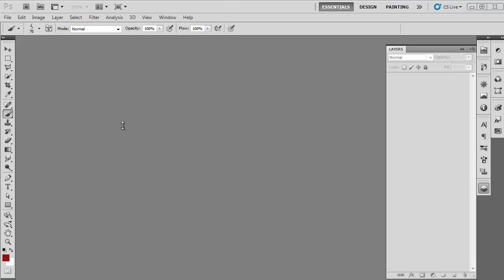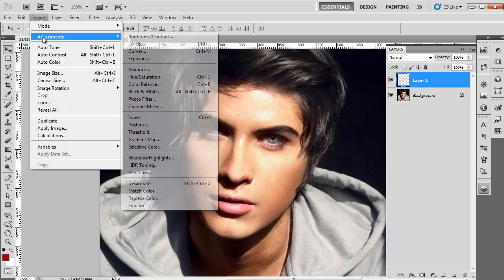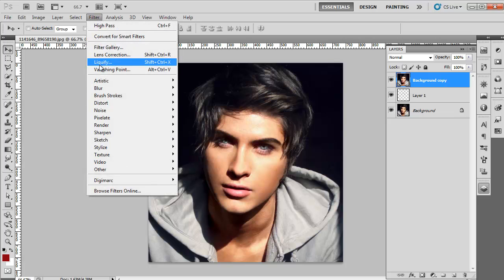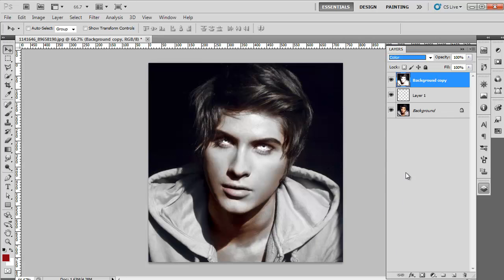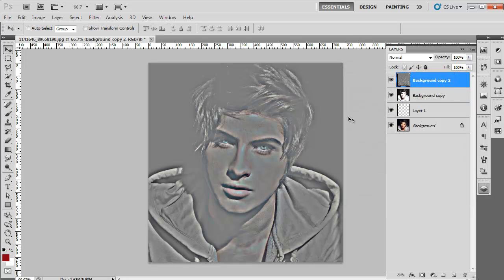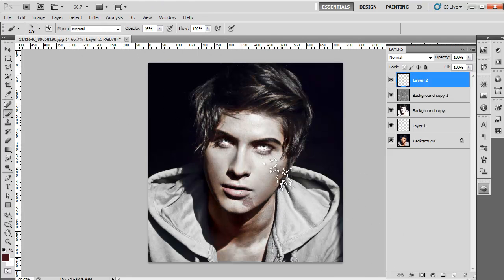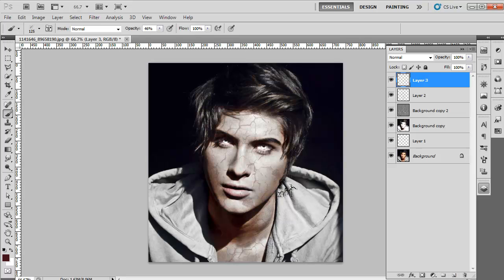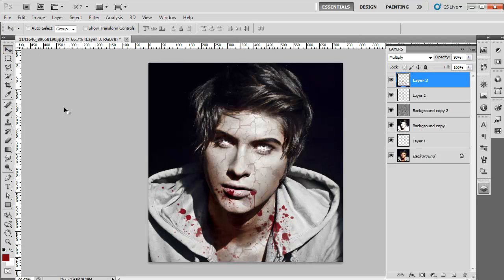How to Draw a Zombie in Photoshop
In this Photoshop tutorial, you will learn how to draw a zombie in Adobe Photoshop.

Adobe Photoshop can be used for many photo and graphic needs, either professional or just for fun. If you want to recreate a poster for a horror movie or a novelty picture of yourself, you can use Adobe Photoshop to turn yourself, or someone you know into a zombie.

Step # 1 -- Load an Image

Frist of all, open an image in Adobe Photoshop on which you want to apply the zombie effect. The image can be a portrait or a complete body image. In this tutorial, we are going to use a portrait image.

Step # 2 -- Create a selection

Now we will zoom in the image so that the outlines of the eyes are clear and then we will create a selection around the eyes using the "lasso tool". You can use other methods to create the selection as well. Next, press "Ctrl+J" to create a copy of the selection on a new layer.

Step # 3 -- Increase the brightness

Once we have the duplicate copy of the eyes on a new layer, now we will go to the "image" menu at the top toolbar and then go to the "adjustment" option. Click on "curves" and when the dialog box appears, increase the brightness of the eyes by adjusting the graph.

Step # 4 -- Apply the Diffuse glow filter

Once the eyes are done, click on the background layer, create a duplicate layer of it and drag it above "layer 1". It is always a good practice to create a duplicate copy of the layer before applying a filter on the image. Go to the "filter" menu and select "distort". Click on the "diffuse glow" option.

Step # 5 -- Adjust the setting of the filter

When the window appears, adjust the setting according to the image. Different images will require different settings. Now click on "ok". As we want to create an effect of discolored skin so we will increase the glow amount.

Step # 6 -- Change the blending mode of the layer

Once the filter is applied, we need to blend this layer with the original image so change the layer blending mood to "color" and reduce the opacity of the layer to 80%.

Step # 7 -- Apply high pass filter

Now again go to background layer and create a duplicate layer. Then drag the layer above all the layers. Go to the "filter" menu and then select "others". Click on the "high pass" option from the list. When the high pass window appears, adjust the radius to 17 px and press "ok". The radius will vary for different images. Change the blending mode of the layers to "soft light".

Step # 8 -- Create crack effect on the skin

Next in this Photoshop tutorial, we will create texture on the skin. Create a new layer and select the "brush tool" from the toolbar. Choose the "crack decay brush" from the menu. You can download any crack effect brush from the web and use it. Apply it on the face and neck. If you are using a complete body image, then apply it on all the visible body parts. Change the blending mood to "linear burn". Reduce the opacity of the layer if needed.

Step # 9 -- Apply blood effect on the face

The last step to draw a zombie is to add some blood marks. Create a new layer and select the "blood mark brushes" from the "brushes menu". You can download blood brushes from the web.  Change the color to red and apply the brush near the mouth and neck. Change the blending mood of the layer to "multiply" and reduce the opacity to 90%.